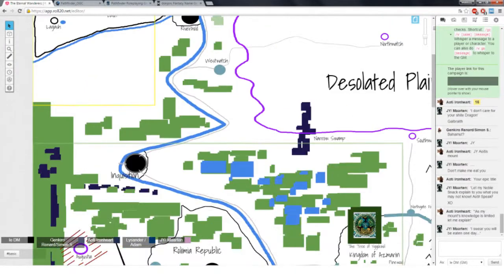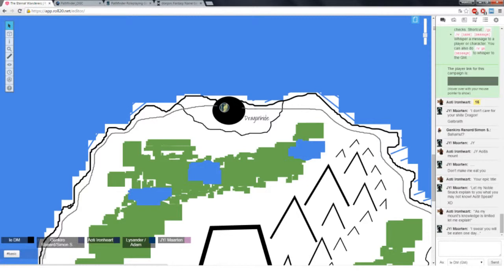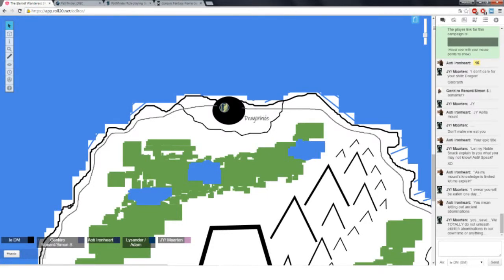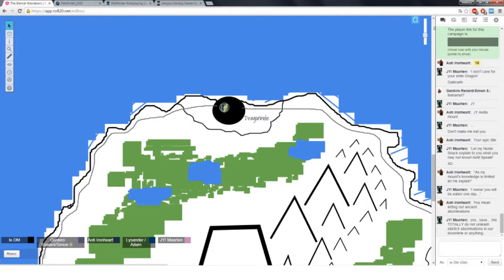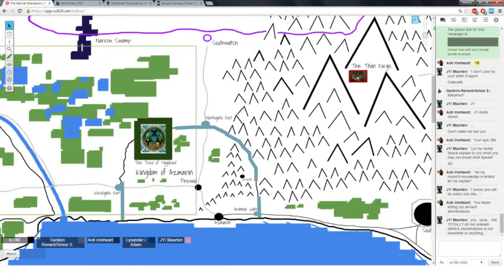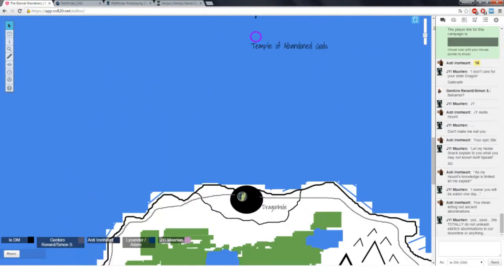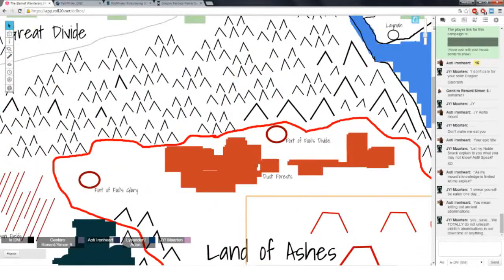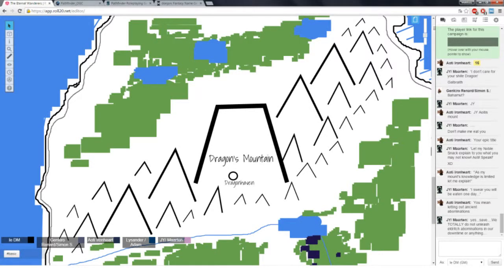♦Pathfinder: The Eternal Wanderers - Making Friends and Influencing People - Part 2♦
Our next step in our adventurers’ lives is to save as many elves as possible from Ysenna, their sort-of-a capital in Ember Forest (from fires of a raging civil war in Azure Empire) and also get some help from the dragons of Dragon Island. In the upcoming weeks and months, every ally will count. As always, sit back, relax and enjoy!

Pathfinder Roleplaying Game is a fantasy role-playing game designed by Jason Bulmahn and published by Paizo Publishing.